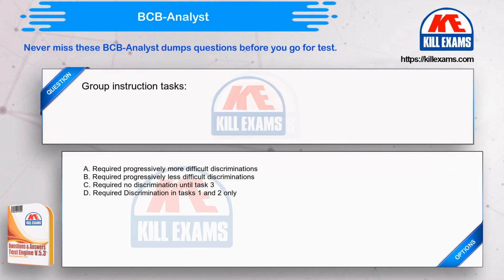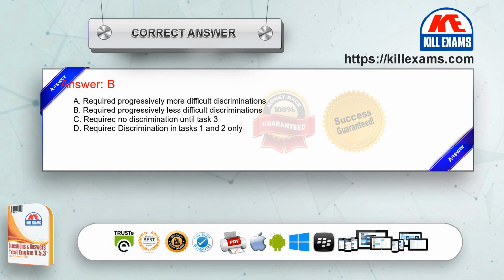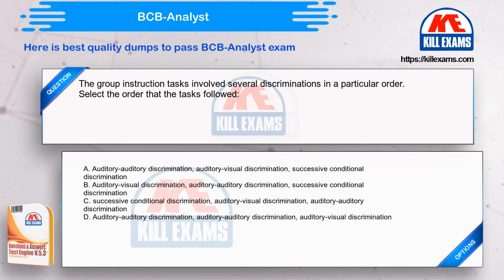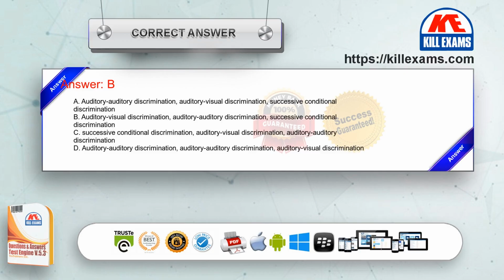BCB-Analyst - Board Certified Behavior Analyst (BCBA) 2020 Updated dumps by Killexams.com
Not quite easy to pass BCB-Analyst exam with just text books. You ultimately need killexams.com BCB-Analyst braindumps for practice and improving knowledge about the tips and tricks used in BCB-Analyst Practice Questions. You need to practice the techniques used in real exam with PDF Download and then you are ready to go for real BCB-Analyst exam.